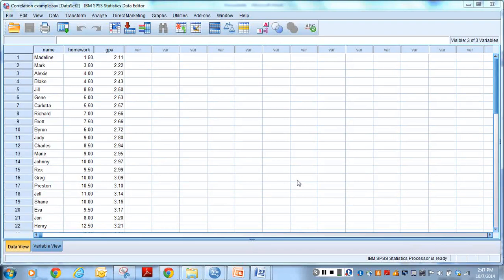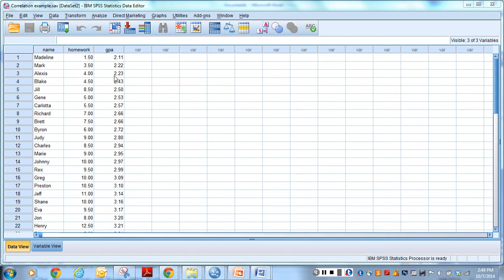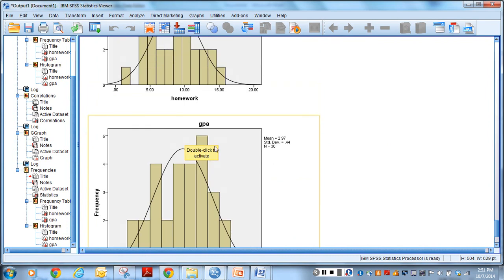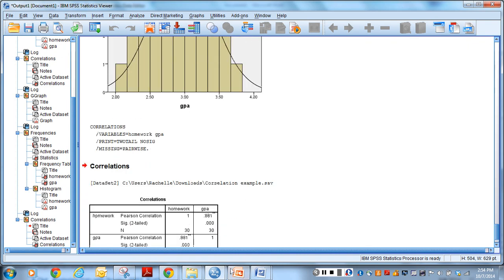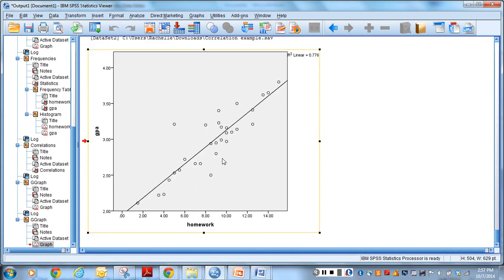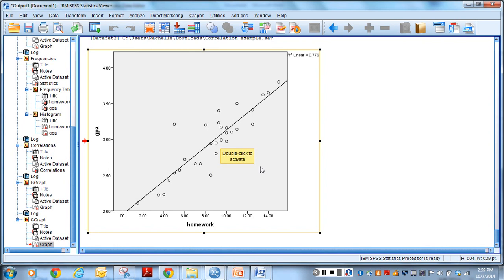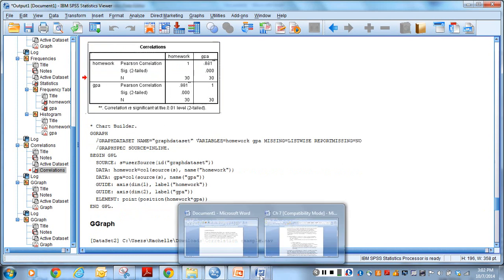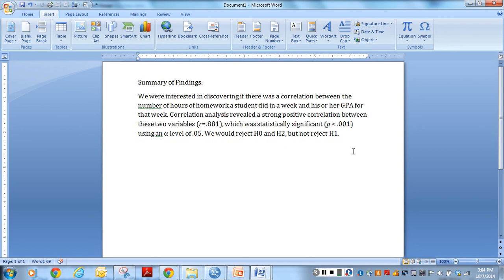Correlation_Part 2